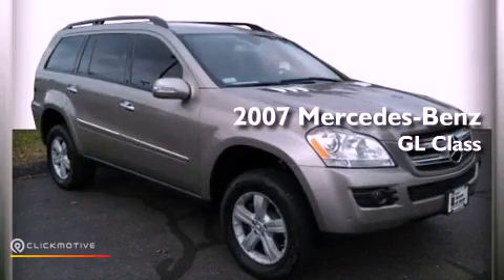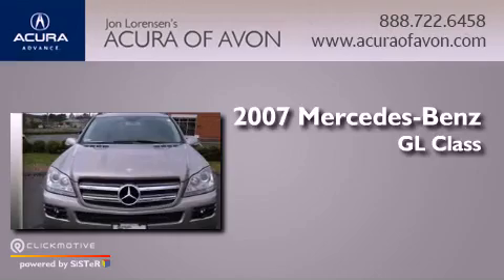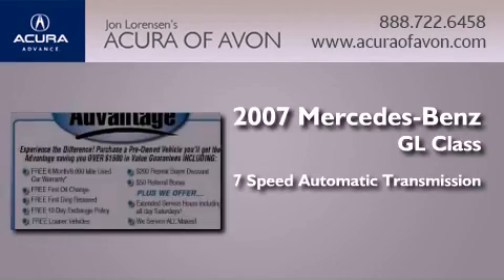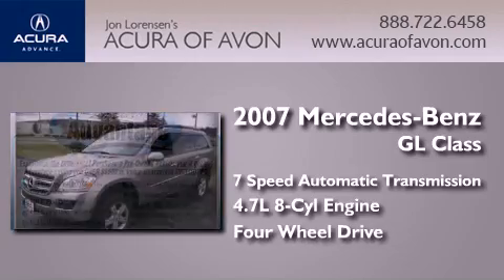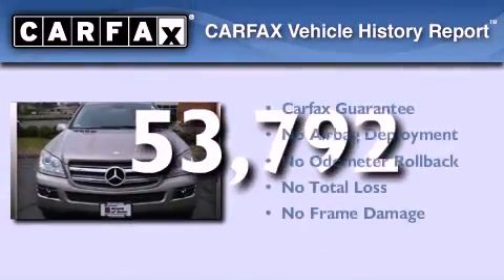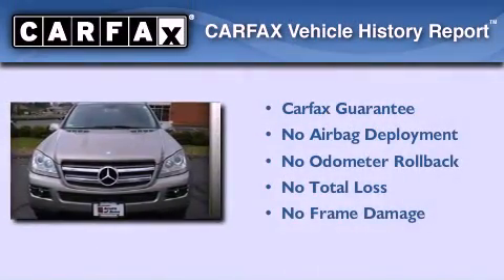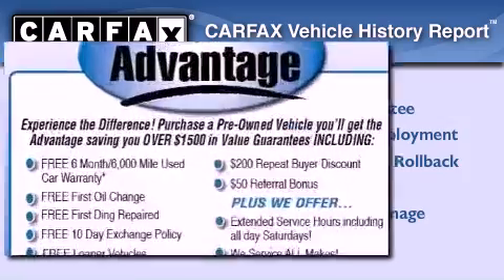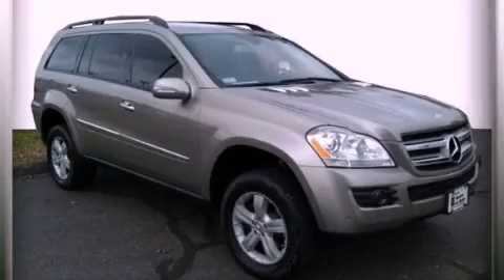Preowned 2007 Mercedes-Benz Canton CT 06019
Year : 2007
 Make : Mercedes-Benz
 Model :
 Engine : Gas V8 4.7L/284.5
 Trans . : Automatic
 Exterior : Pewter Metallic
 Miles : 53,792
 Interior : Black